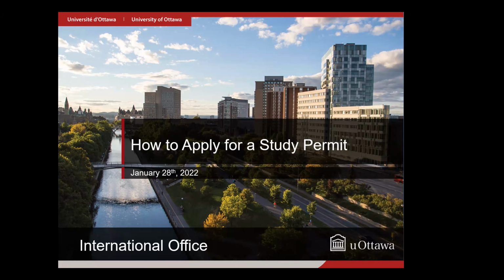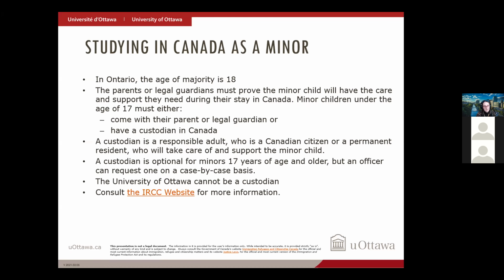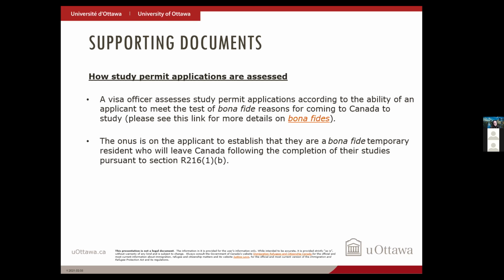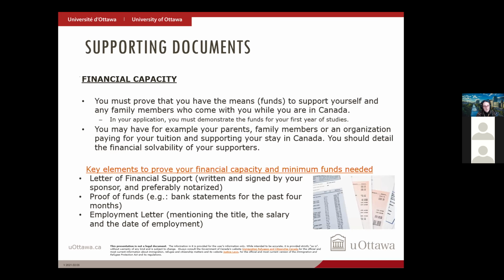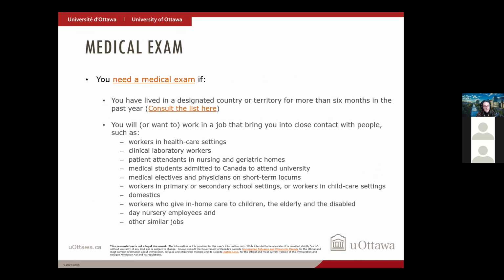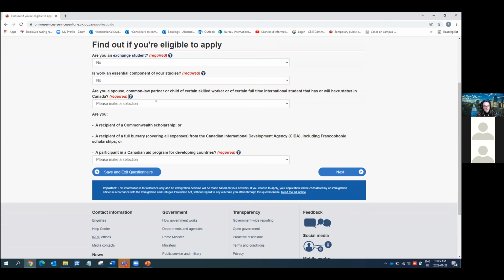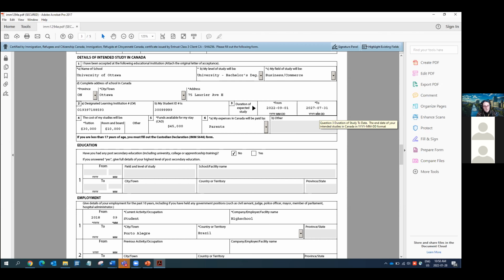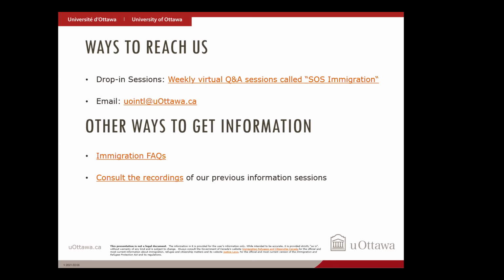4-How to Apply for a Study Permit (IMPORTANT IRCC UPDATES IN THE DESCRIPTION)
IMPORTANT IRCC UPDATES:
Attention students, on January 22, 2024, Immigration Refugees and Citizenship Canada announced several new measures affecting the International Student Program including changes to required documents for the study permit application, with exceptions including for graduate students.

Part 1 - Introduction, Overview & Definitions

01:10 - 02:35 Introduction
02:35 - 04:00 Overview
04:00 - 06:38 Definitions
06:38 - 7:28 Temporary Resident Visa
7:28 - 08:12 Electronic Travel Authorization
08:12 - 09:31 Study Permit
09:31 - 10:20 CO-OP Work Permit
10:20 - 11:00 - Letter of Introduction

Part 2 - Who needs to apply and how to apply

11:00 - 13:30 Who needs to apply?
13:30 - 15:15 Studying in Canada as a minor
15:15 - 17:48 Misrepresentation
17:48 - 20:52 When & How to apply
20:52 - 22:53 Using a representative
22:53 - 25:33 Forms (Applications outside and inside Canada)

Part 3 – Forms study plans and supporting documents

25:33 - 30:44 How study permit applications are processed?
30:44 - 34:06 Writing a study plan
34:06 - 36:47 Providing supporting documents of your family ties
36:47 - 44:10 Financial capacity
44:10 - 46:34 Proof of work requirement
46:34 - 49:58 Student Direct Stream (SDS)
49:58 - 51:30 Missing documents
51:30 - 54:34 Biometrics
54:34 - 1:00:03 Medical Exam
1:00:03 - 1:01:33 Application status

Part 4 - How to generate an application on IRCC account

1:01:33 - 1:34:27 Generate the application

1:34:27 - 1:36:22 Next steps/ Ways to reach us/ Other ways of getting information